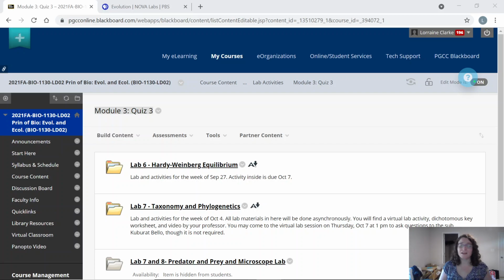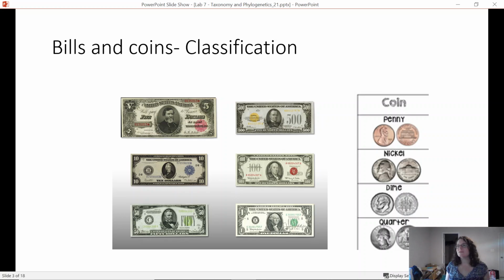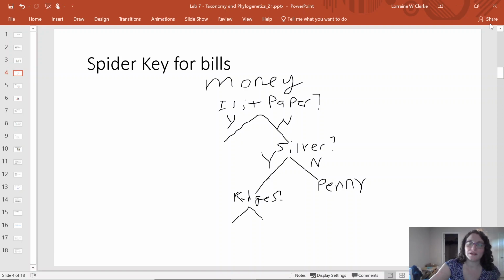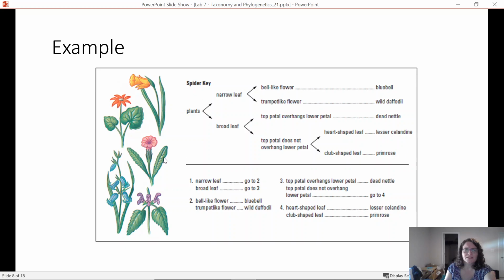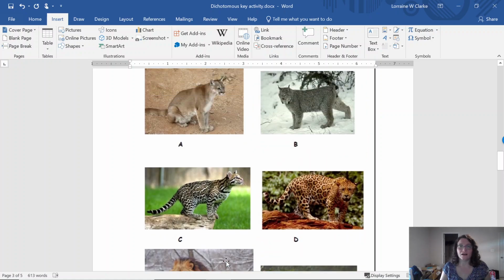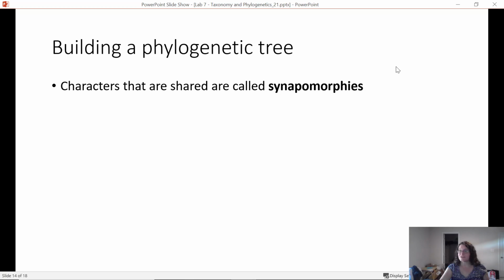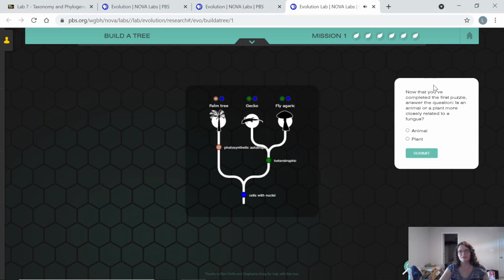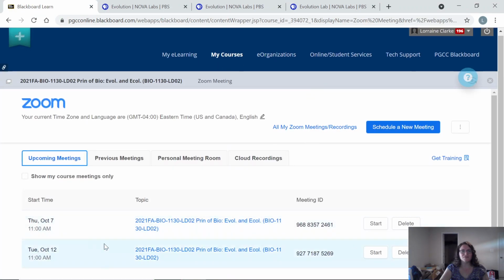Lab 7: Virtual lab for Bio 1130 LD02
Our first and hopefully only virtual lab! You will be completing this asynchronously, only coming into the lab room with the substitute on Thursday, Oct 7 if you have a question or need clarification on a subject.